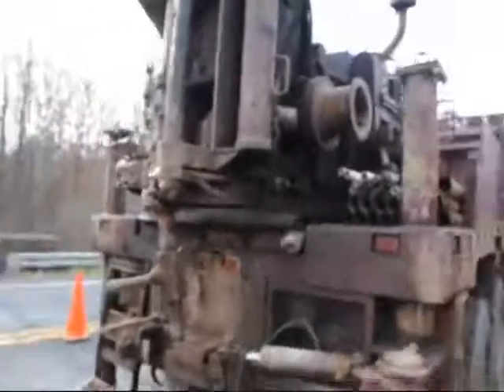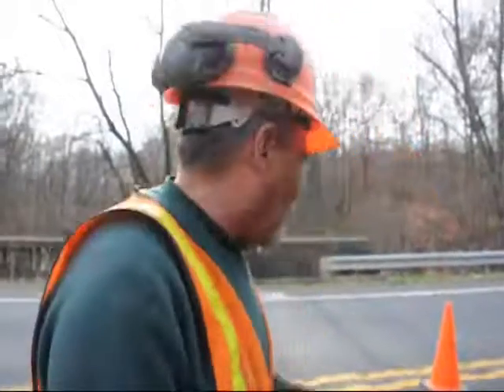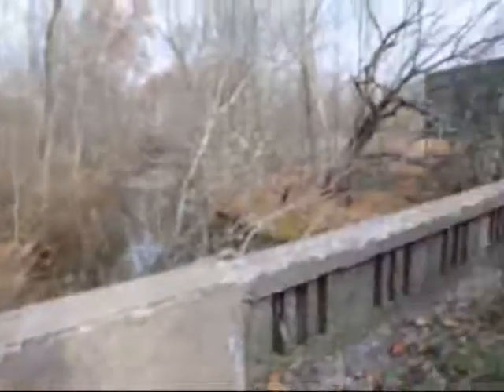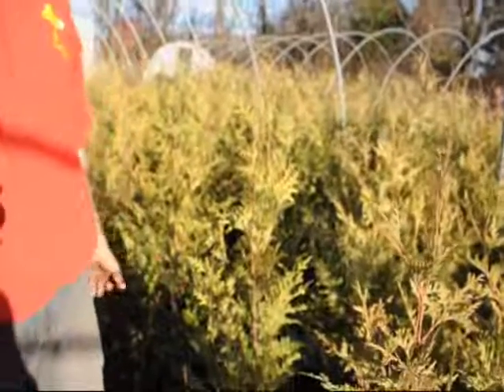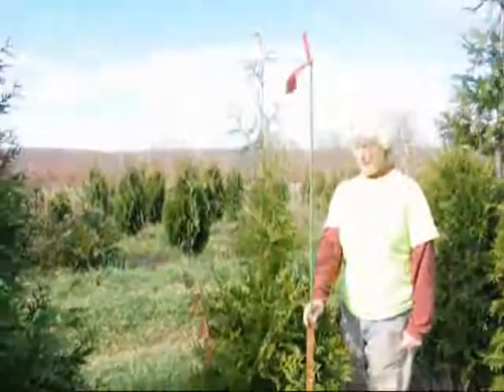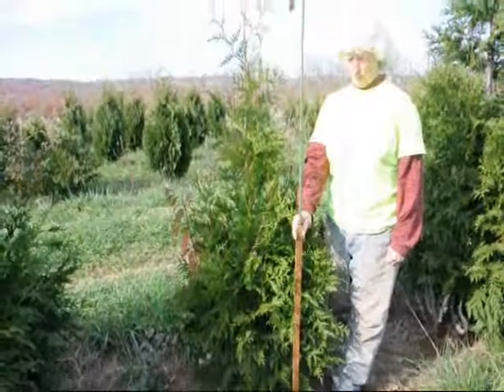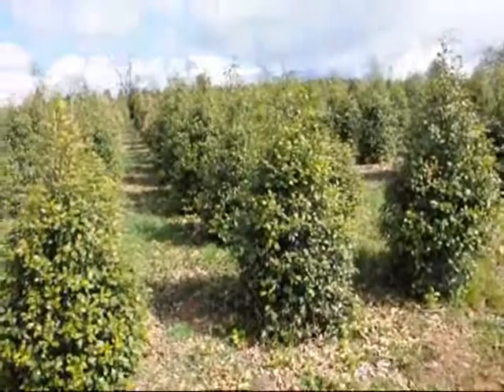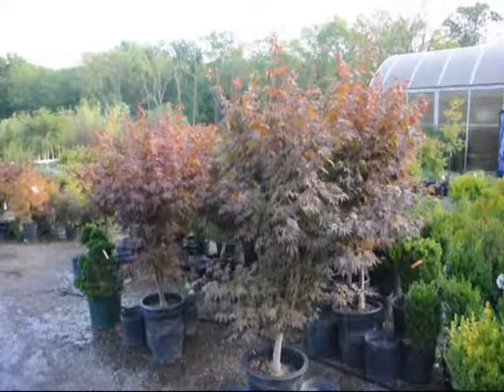Road Delay on Rt 313 in Plumstead Township Bucks County Pa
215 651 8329 Reports on road construction near Highland Hill Farm. Pennsylvania Traffic Information511 Pennsylvania Statewide Traveler Information including road conditions, cameras, weather; Highway Construction Advisory Map ...
- Cached - SimilarPennDOT Highway Construction Advisory MapPennDOT Districts. PennDOT District 1 Road Closure List ... PennDOT District 12 Road Closure List ... PennDOT I-95 Corridor Road Closure List ...
- Cached - SimilarWhere to Find Pennsylvania Highway Road Condition Travel InformationPennsylvania Highway - Road Construction Map, Click Here. Live Webcam View Philadelphia, Click Here. National Traffic and Highway Road Conditions ...
- Cached - SimilarPennsylvania Department of TransportationLists driver and vehicle services, traveller and construction information, and details on public safety.
- Cached - SimilarPA Road Construction SitesOther PA Roadsites. PA ends at State-ends.com -- Adam Prince; PAhighways.com -- Jeff Kitsko; Pennsylvania Road Photos and more.